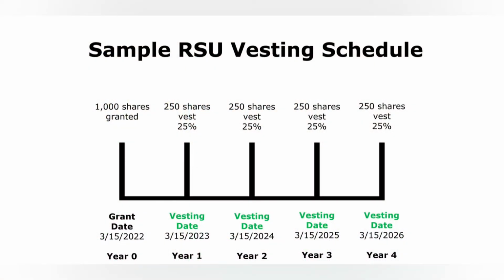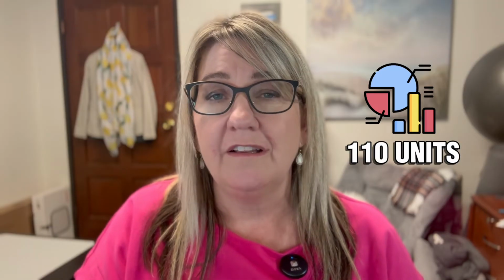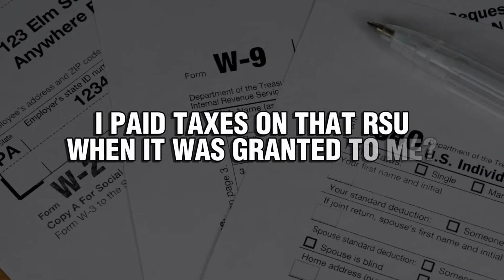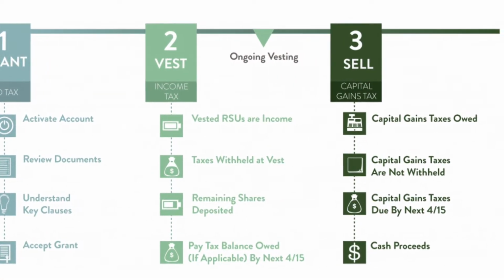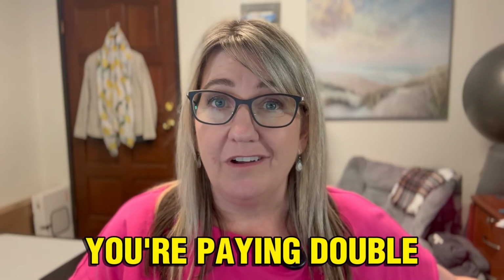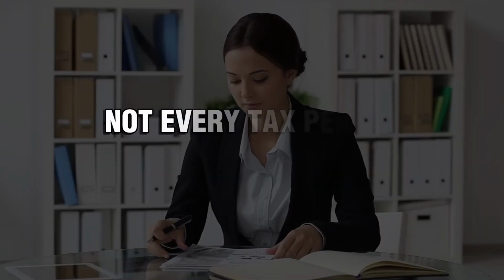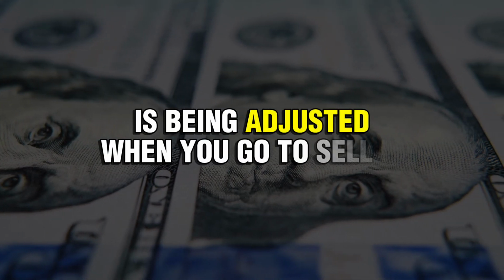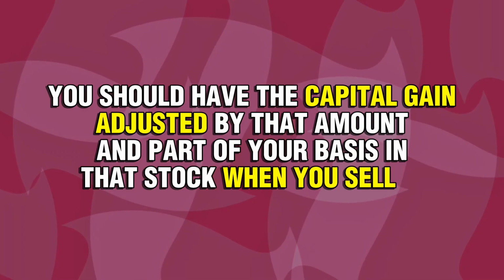RSU Tax Tips: Avoid Double Taxation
Have you received RSUs? Restricted Stock Units are a great compensation perk but do you know how they affect your taxes? Avoid being taxed double on the same income.  In this video, I explain how RSUs are taxed when they vest and again when you sell them...and the most common mistake on brokerage statements, that if left uncorrected, will have you paying tax twice on the same income.

👉 Need help further navigating RSUs and how to properly tax plan for them?